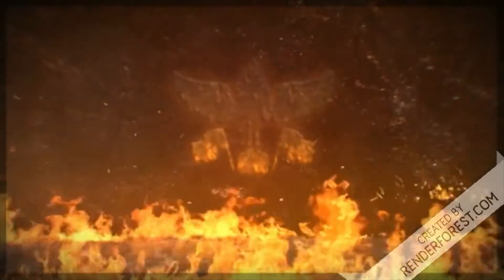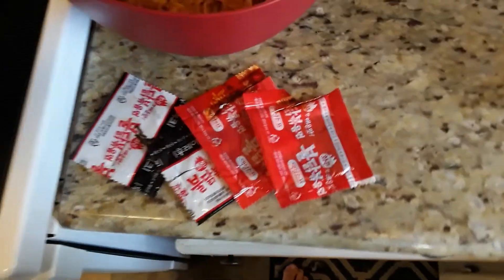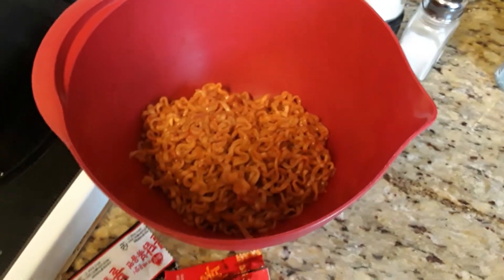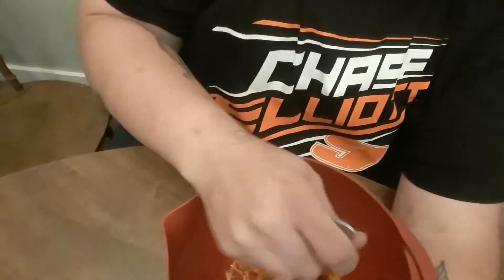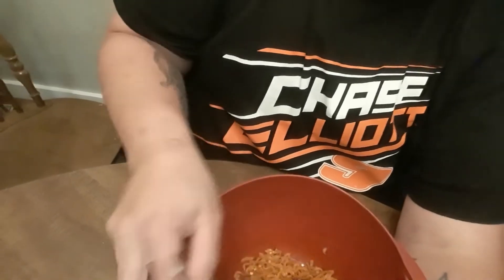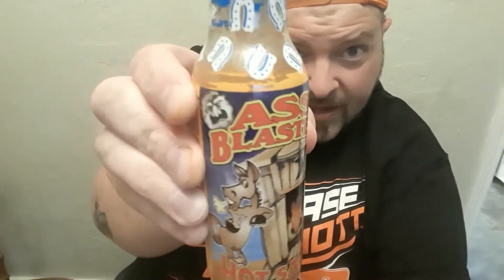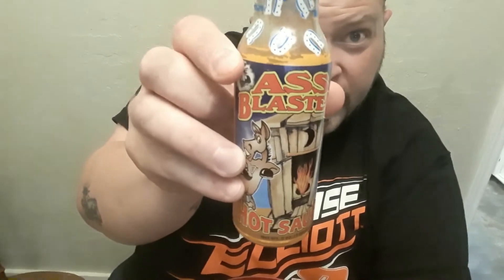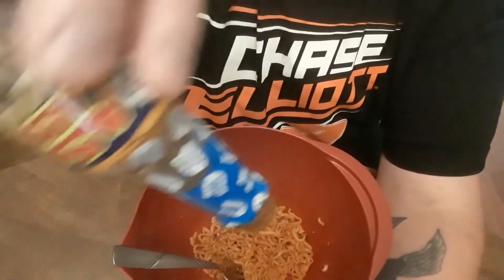2X SPICY NOODLE CHALLENGE *MUST WATCH*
This challenge was given to me by fellow Youtube creator: LifewithLis. This challenge also is in celebration of me recently hitting my goal of 1k subscribers. I take this challenge TO THE NEXT LEVEL by doing it with no water and by adding crushed red pepper and habanero sauce to it toward the end. CHALLENGE ACCEPTED!!!